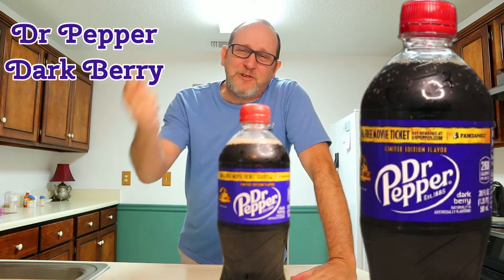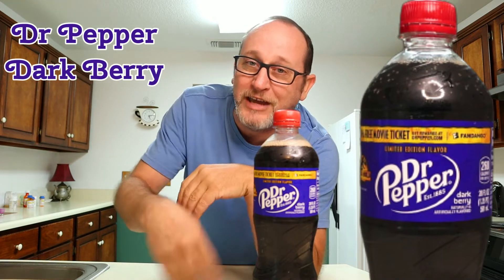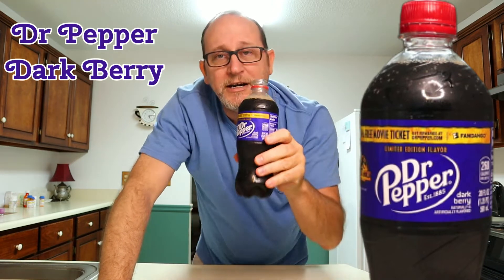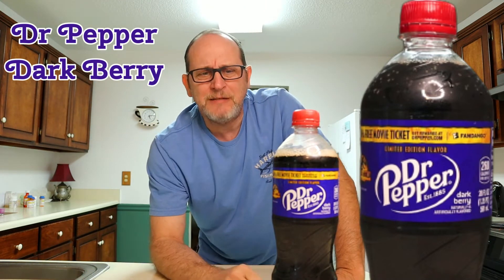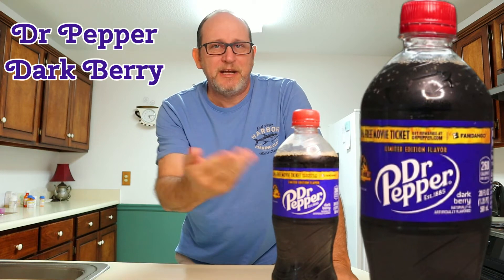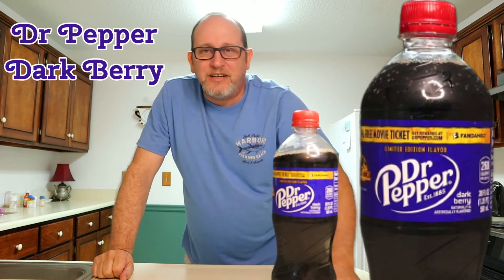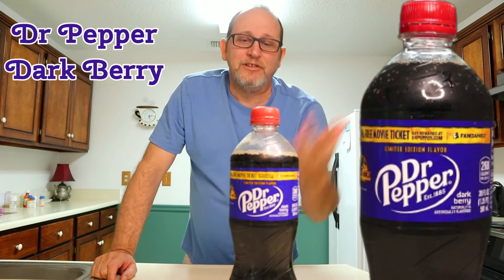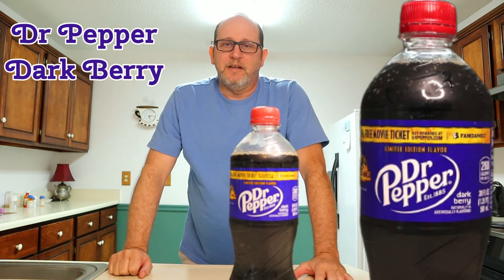Dr Pepper Dark Berry Limited Edition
today we try out the limited edition of Dr Pepper Dark Berry  is it worth all the Hype